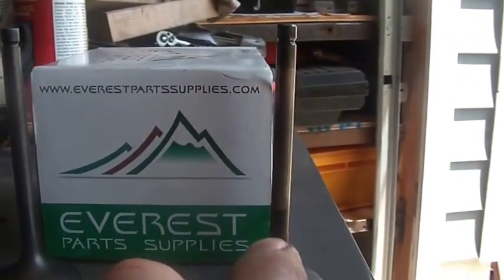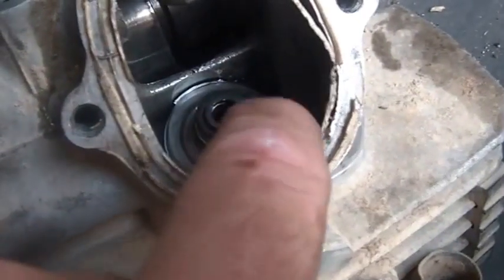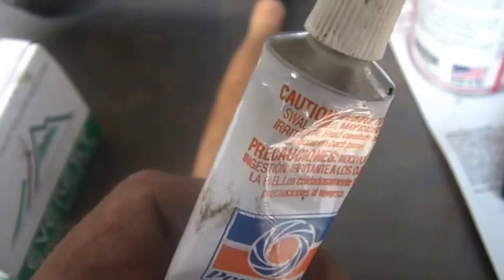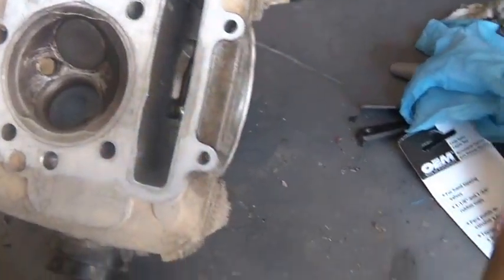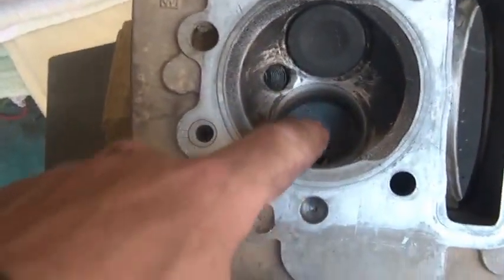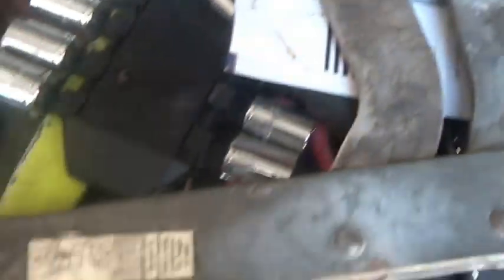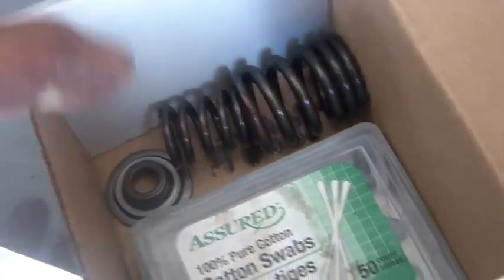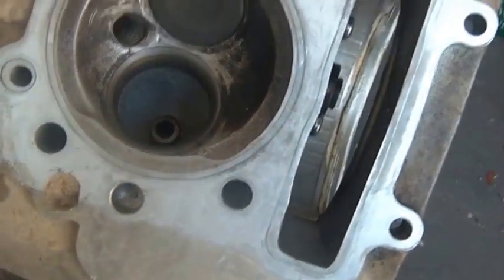2000 Kawaski Lakota, after jumping time, intake valve lap,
6_6_2016, Jumped time, 2000 Kawaski Lakota, intake valve lap, OEM intake valve bent, valve guild and valve seat looked good, valve oil seal still flexible, lapped valve, nice straight cut line produced, looks like time to smash it all back together, Harvey Spooner, Hoarding Mayhem, $240 Craigslist deal,